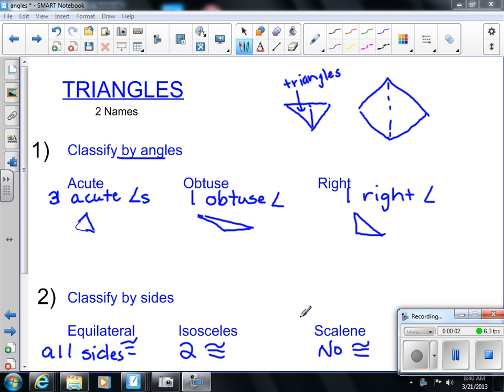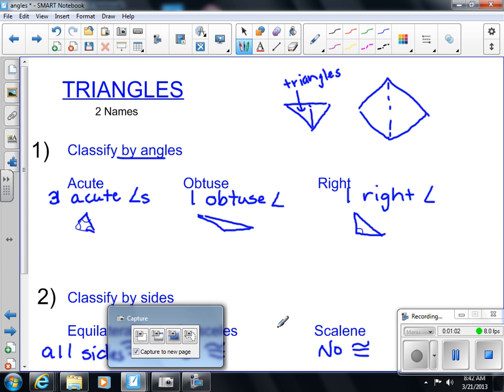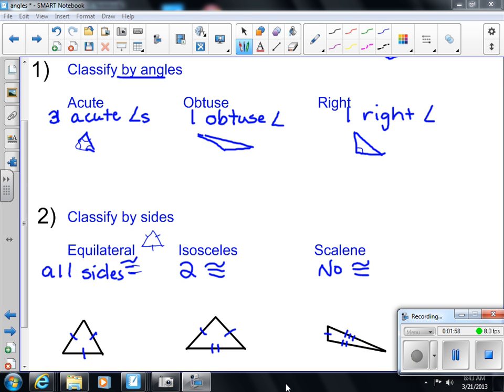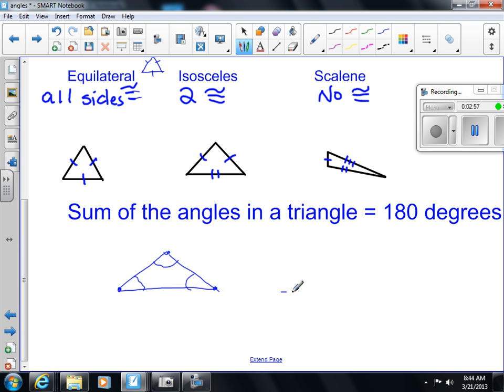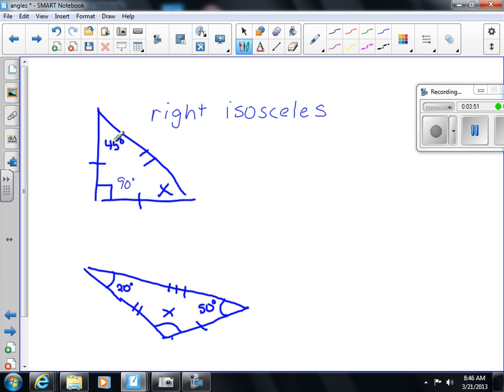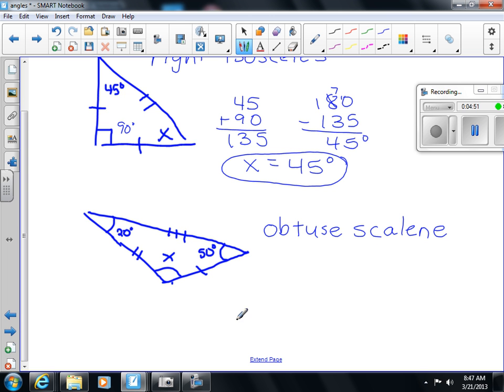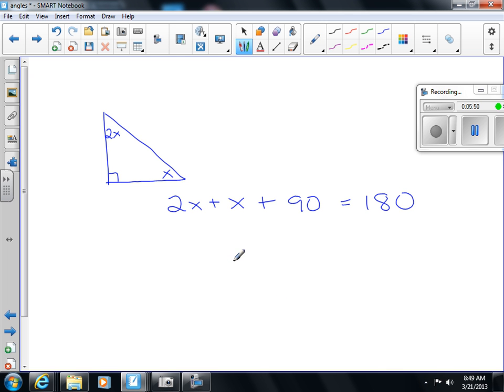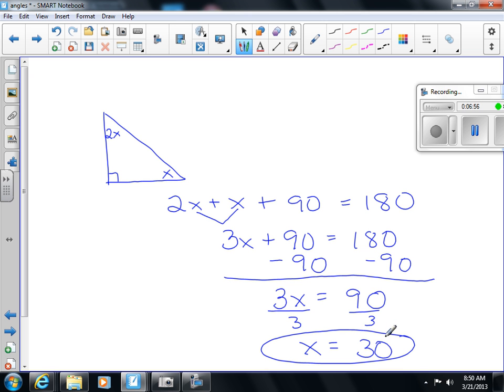Triangles 2013 7th Grade Math